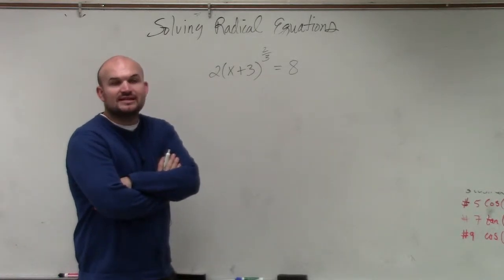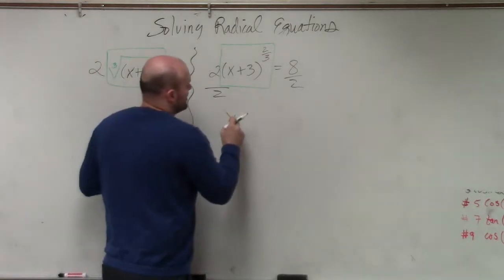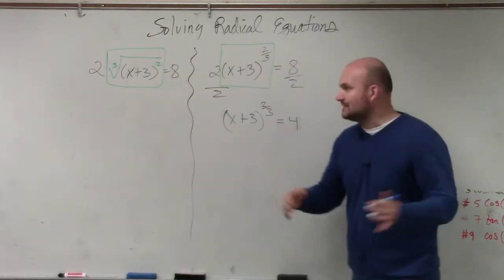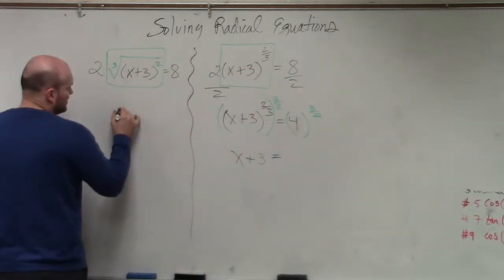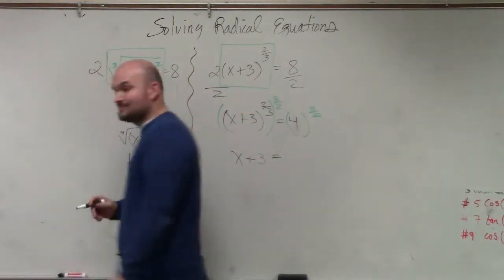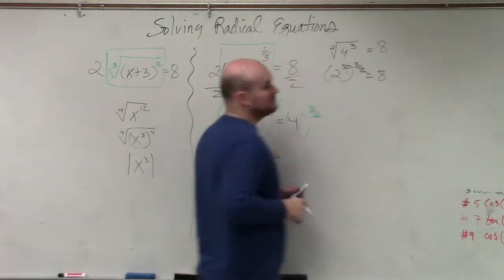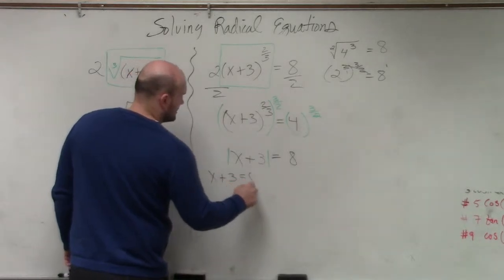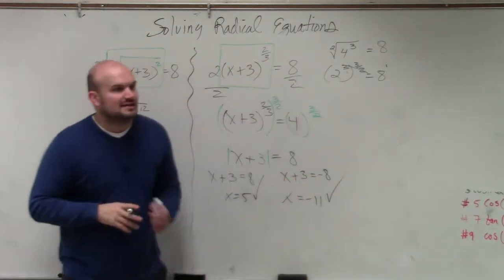Solving a radical equation using rational powers with two solutions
👉 Learn how to deal with Rational Powers or Exponents. Exponents are shorthand for repeated multiplication of the same thing by itself. This process of using exponents is called "raising to a power", where the exponent is the "power". Rational exponents are exponents that are fractions. To simplify/evaluate rational exponents, we apply properties of exponents such as product, quotient, power, power to product and power to quotient to simplify and evaluate expressions.